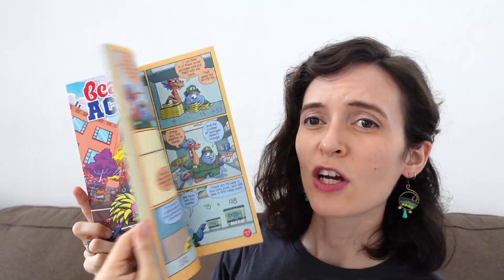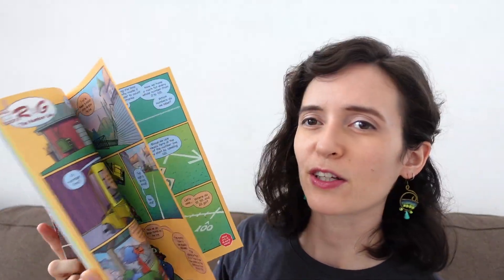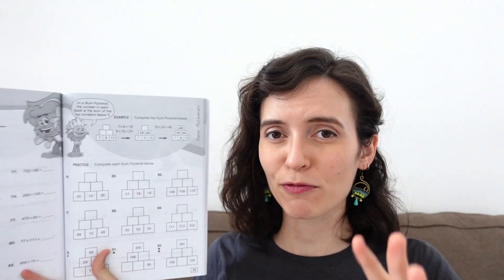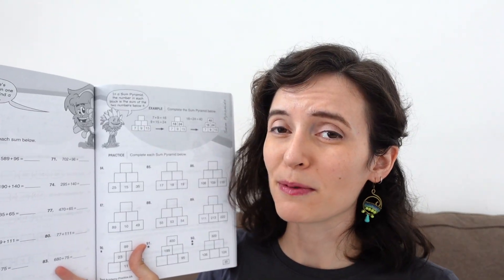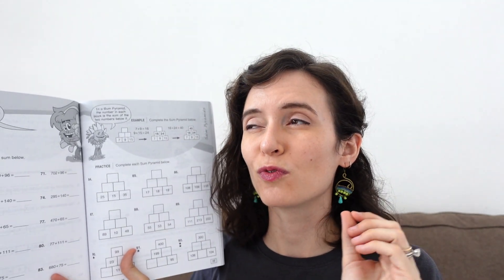*HONEST REVIEW* Beast Academy Level 2 | Elementary Homeschool Math Curriculum Review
Do I regret using Beast Academy Level 2 with a 1st grader? In short--no. Watch the video for our experience with

WELCOME //
I'm Rachel, a mom of three and the oldest in a family of 8 kids. I'm a second-generation homeschooler who is passionate about education. I'm originally from Michigan, but am living overseas. My two young boys and teaching homeschool lessons to my youngest sisters keep me busy, but I make time for writing and for making Youtube videos, too! On this channel, you can expect videos featuring books and homeschool curriculum, homeschool tips for hard days, our journey raising bilingual kids, and vlogs about the intentional adventure that our homeschool lifestyle allows!